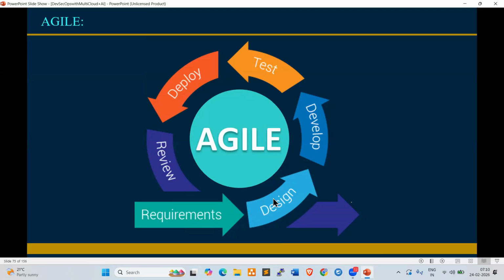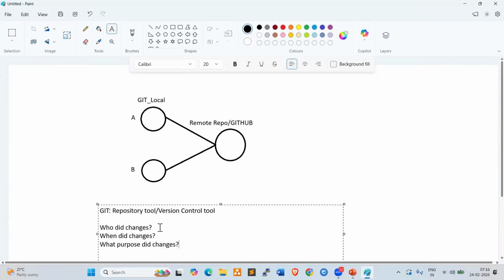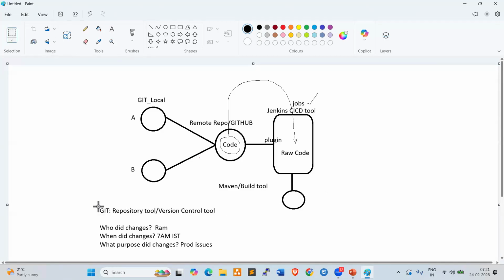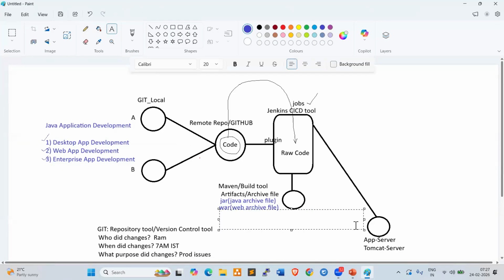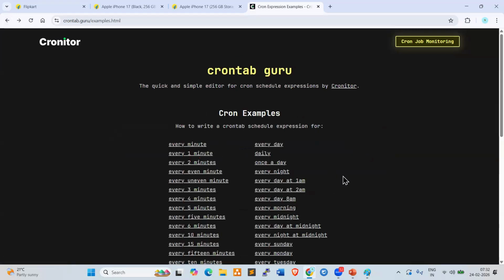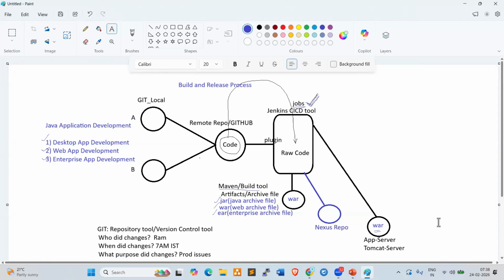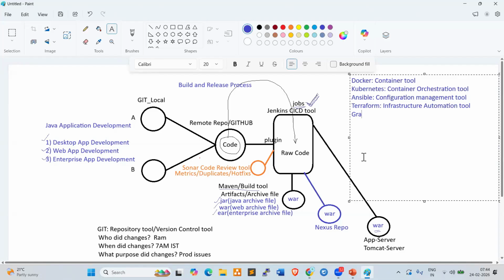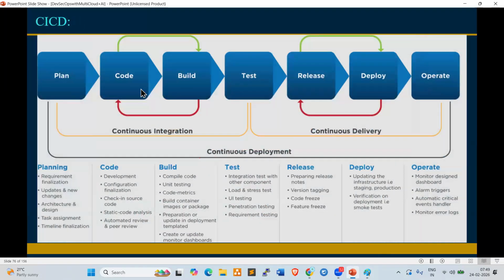DevsecOps Reguler Class 01 | Introduction to GIT & GITHUB | DevOps Tutorial for Beginners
Regards,
Harsha Trainings,
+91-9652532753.